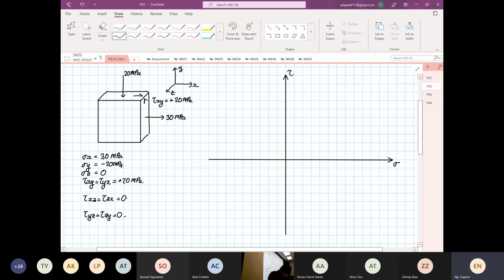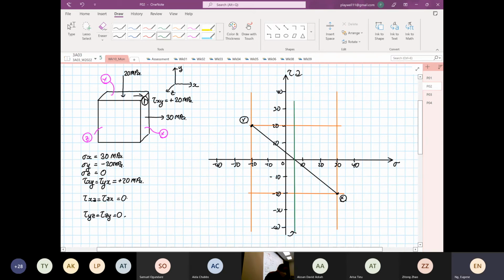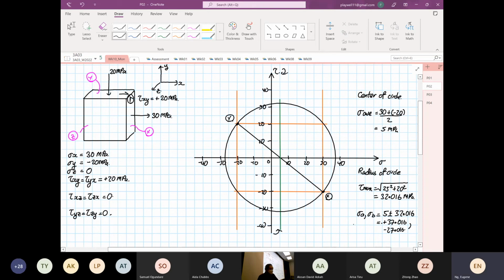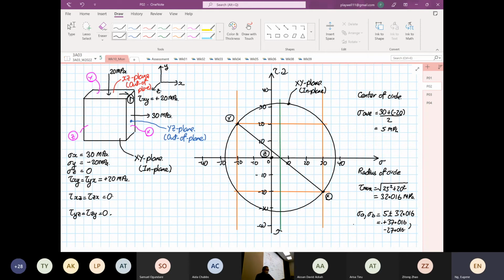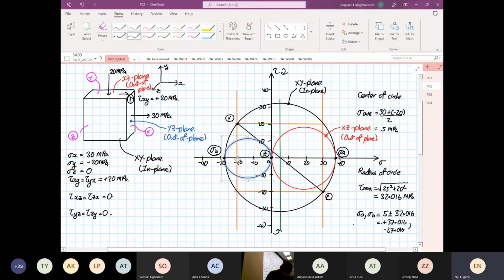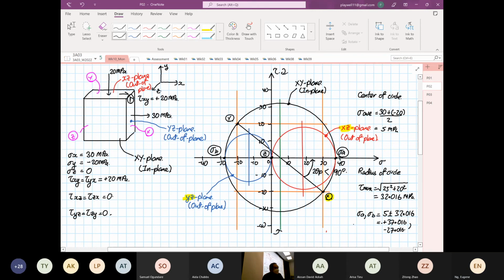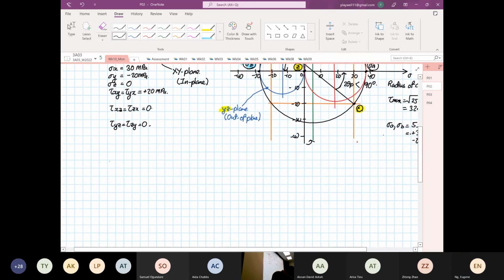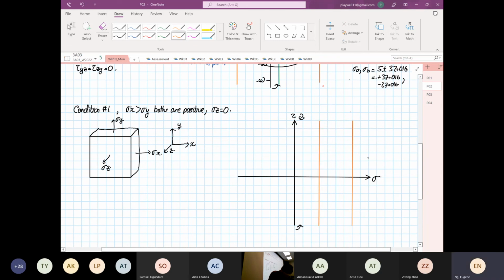Wk10 Mon 3D Mohr P03